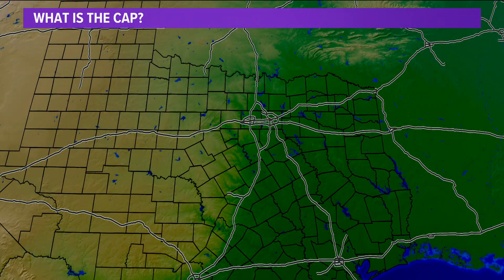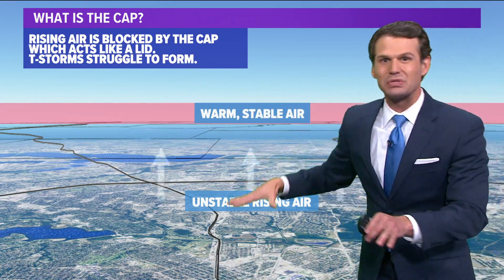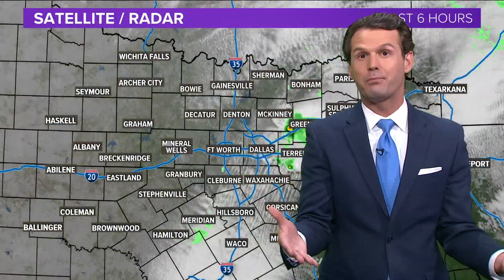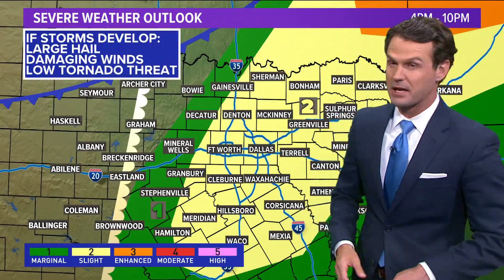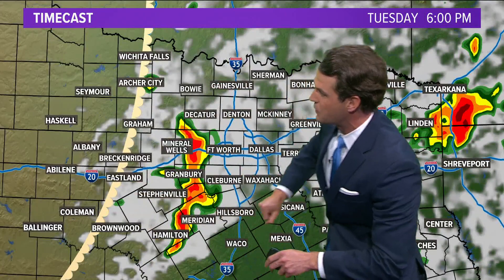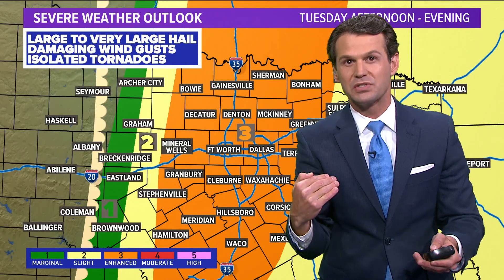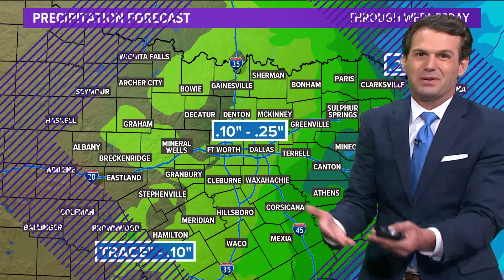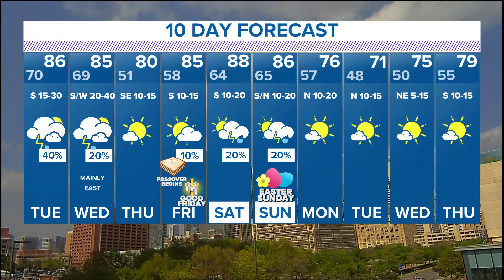DFW Weather explained: What is the cap?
If you're new to North Texas you might have heard about the "cap" in regards to storms. Kyle Roberts explains more.